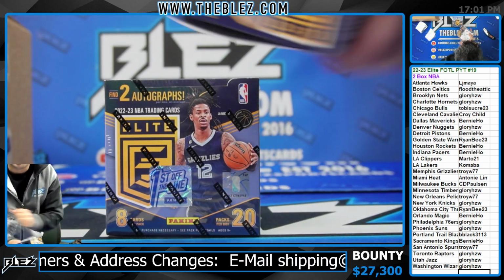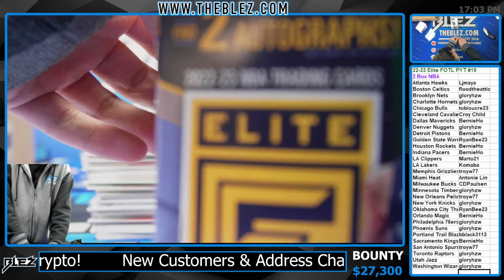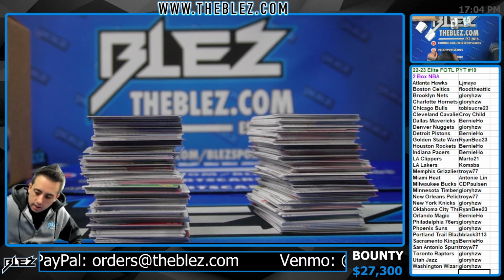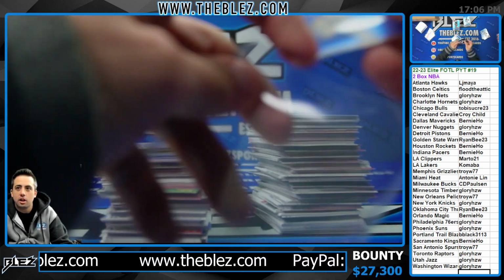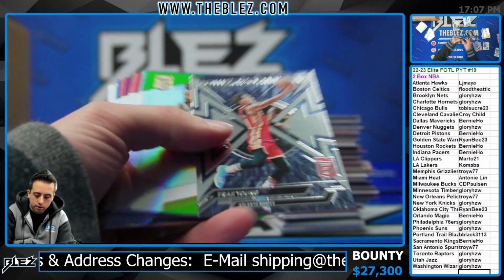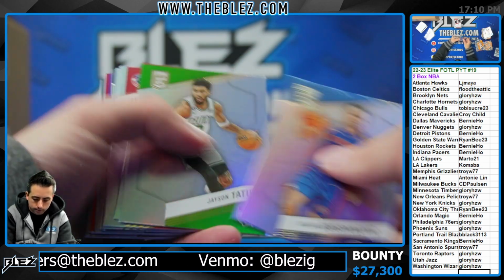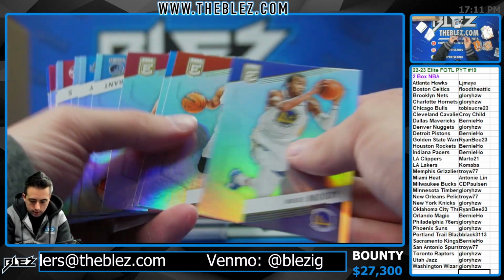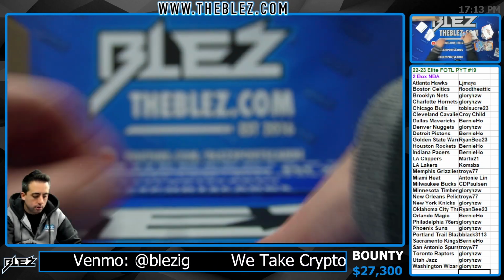2021 22 Panini Elite FOTL NBA 2 Box Break #19 PICK YOUR TEAM